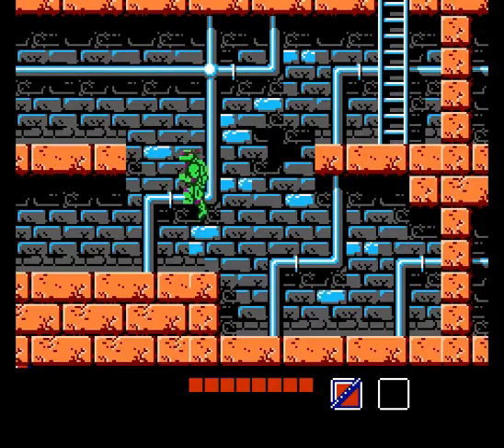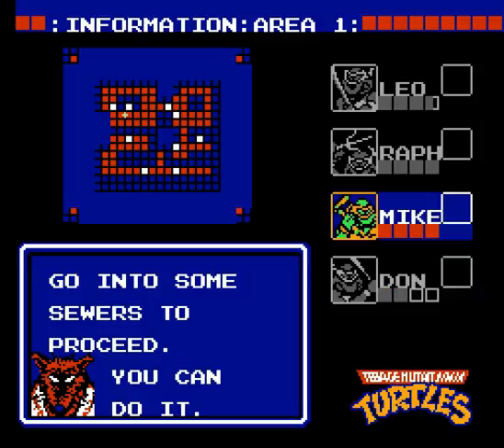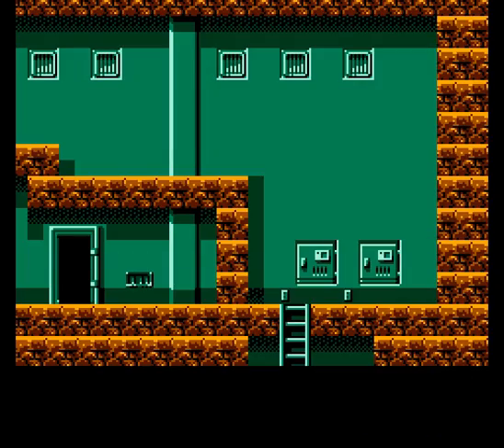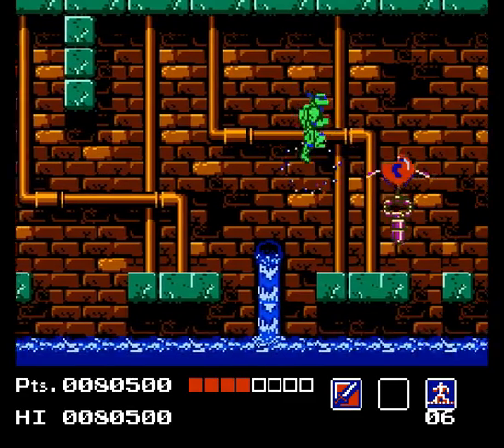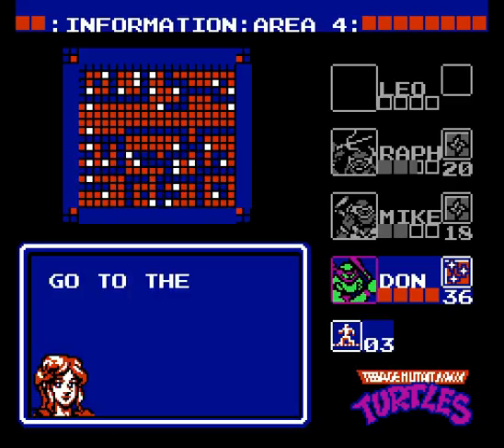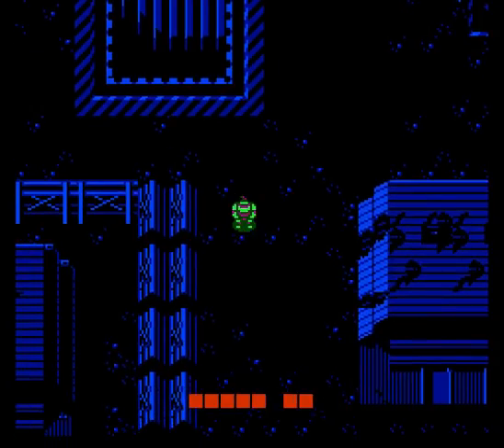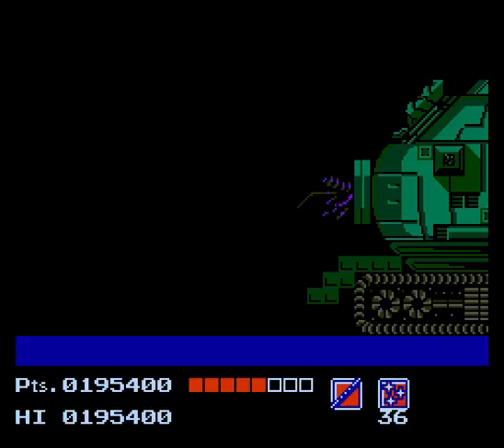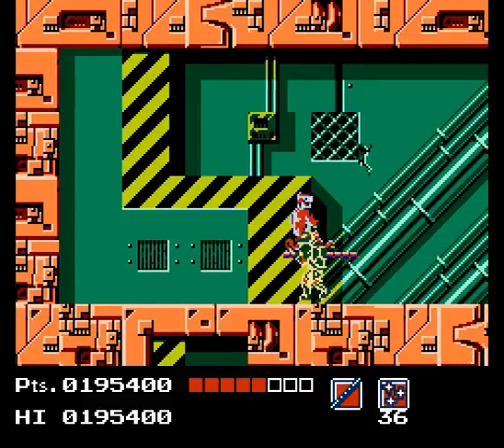WT&T Special Teenage Mutant Ninja Turtles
Another special let's play edition of Winning Tips and Tricks for TMNT on NES.  Learn the secret thoughts of AgentLozen as he plays through the game.
This video compliments the Winning Tips and Tricks for Teenage Mutant Ninja Turtles.